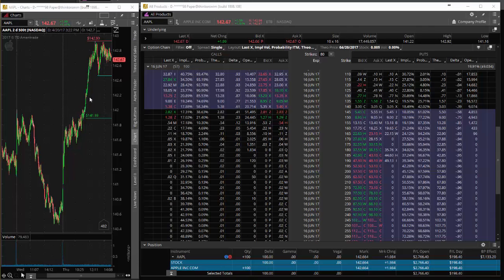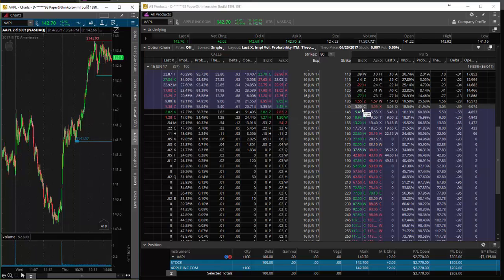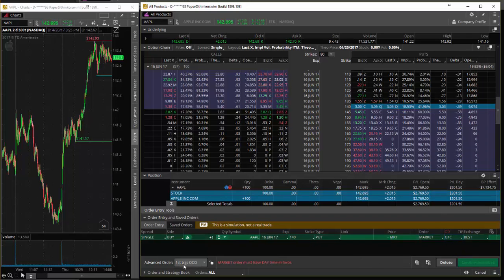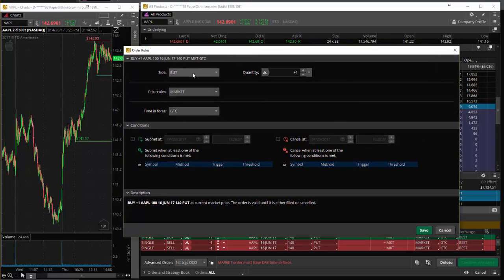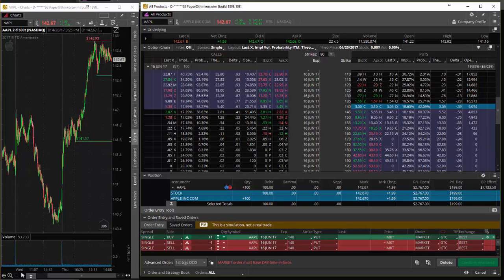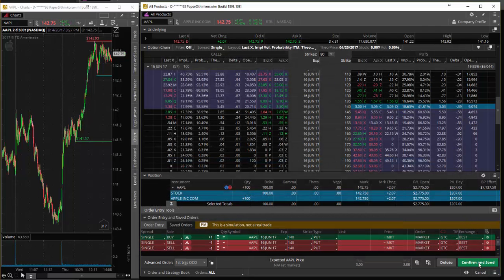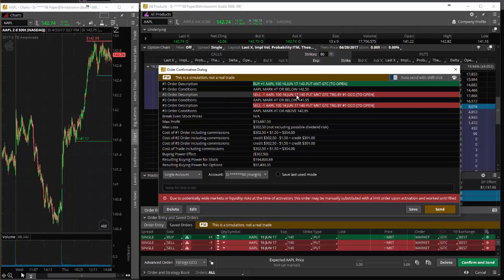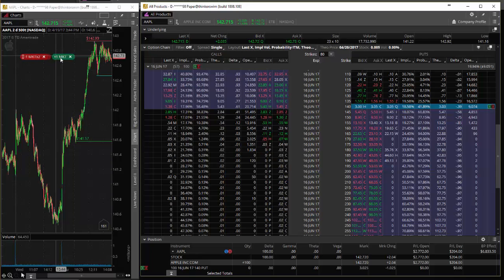Placing Options Orders Using The Underlying Stock Price In Think Or Swim